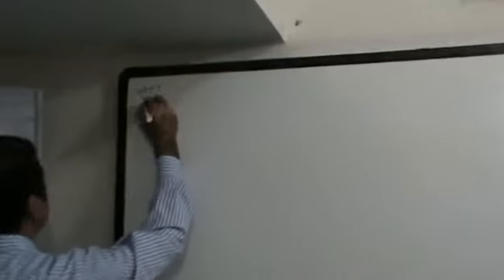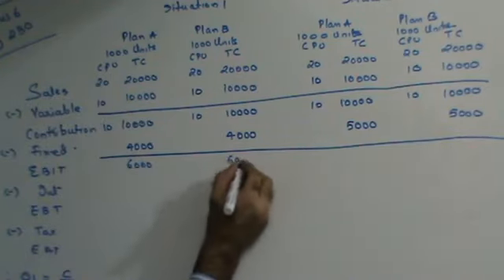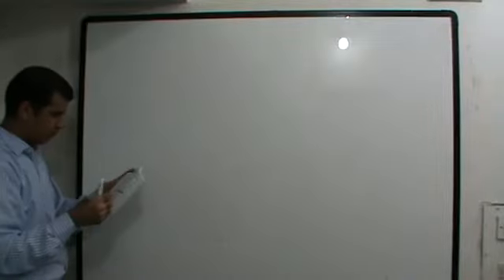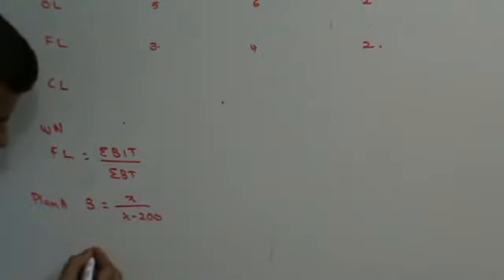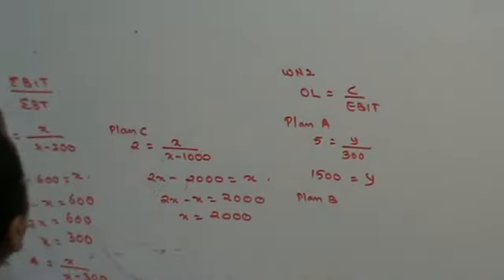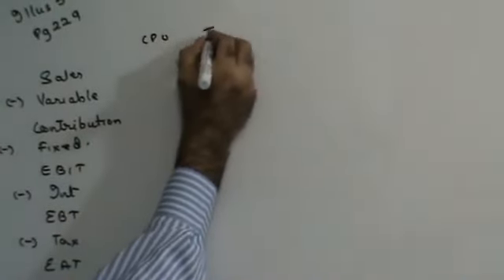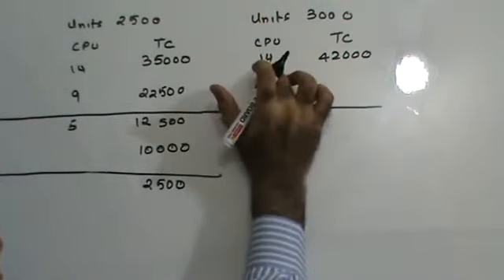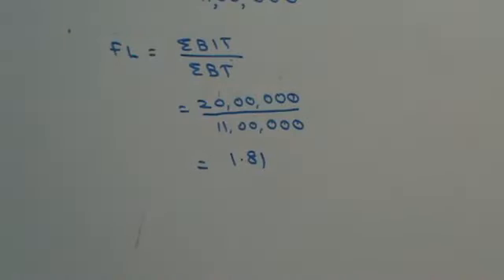bms5 financial management leverages 1